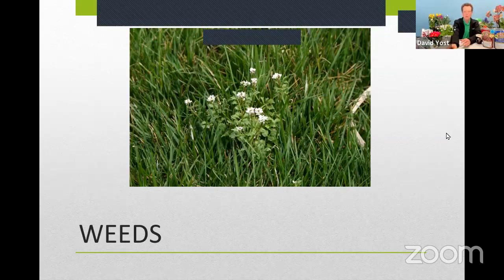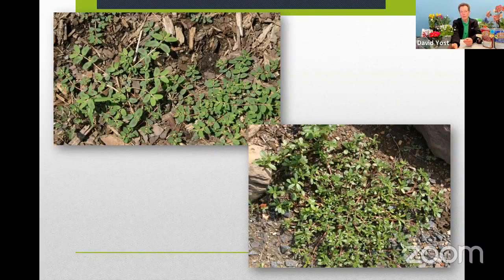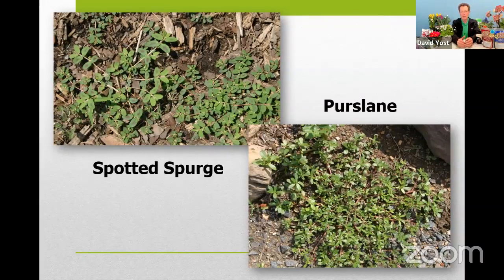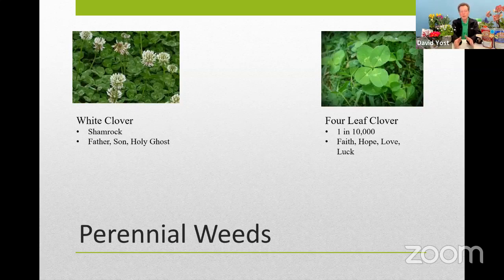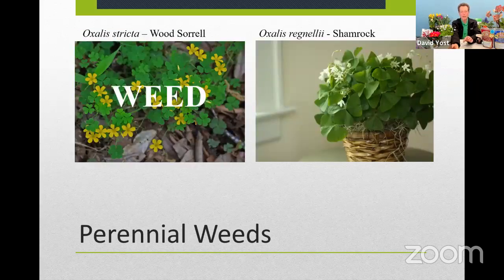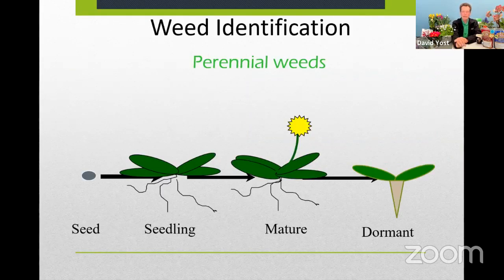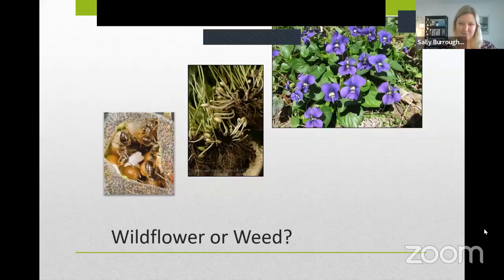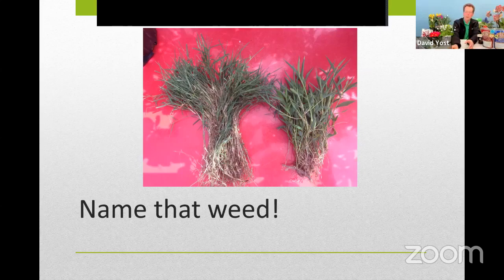Virtual Plant Clinic: Lawn Weed Prevention and Control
David Yost discusses spring weed prevention in this weeks plant clinic. Including identification, prevention and control techniques.